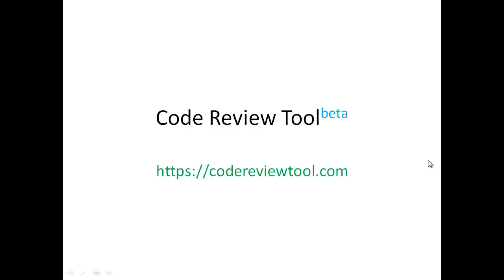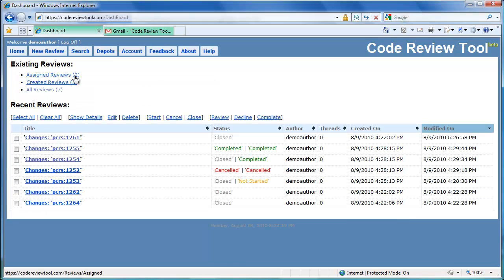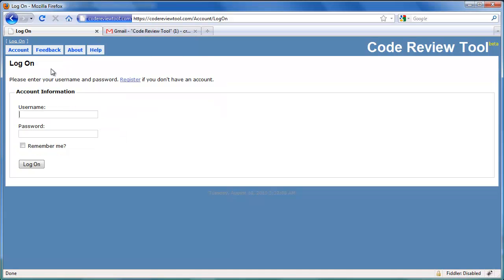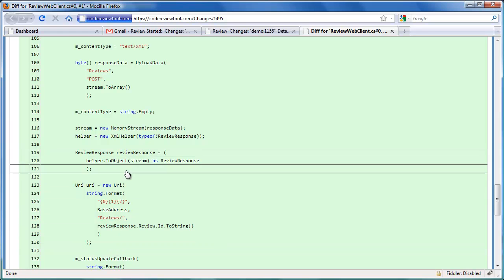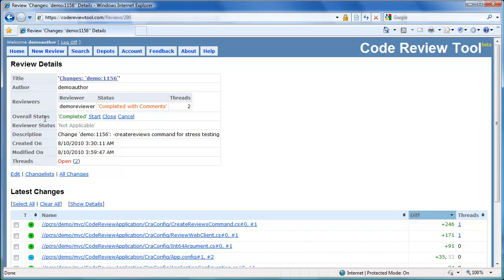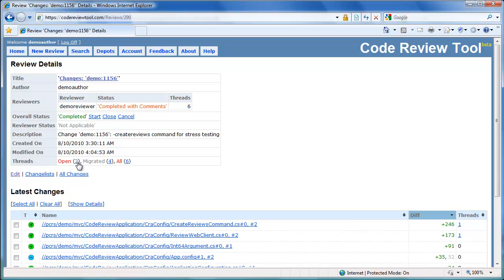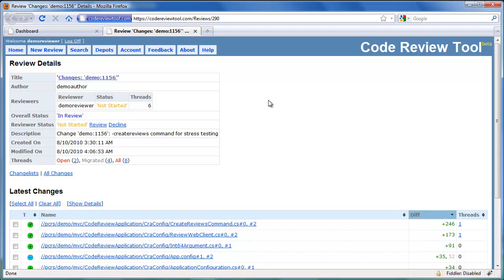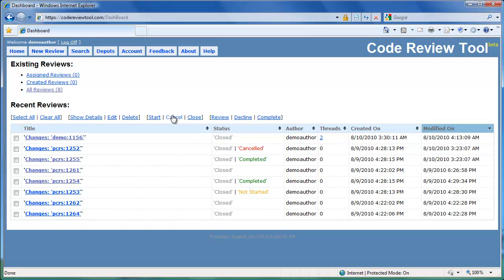Code Review Tool Introduction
- Introduction to web based code review tool from Protium Software.